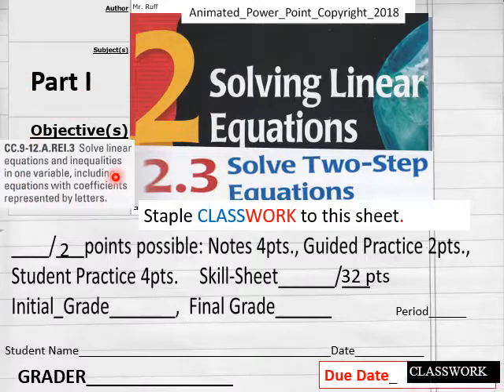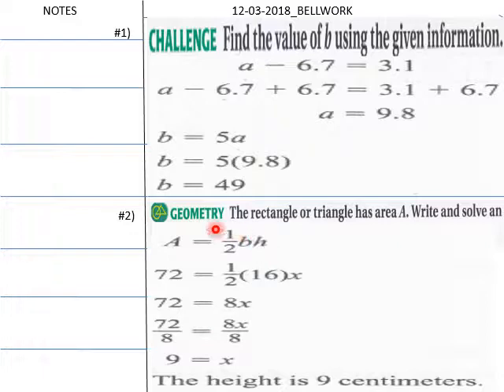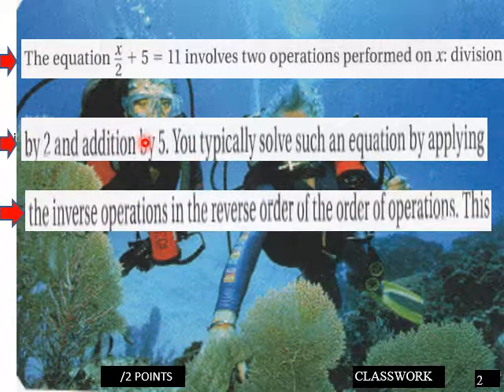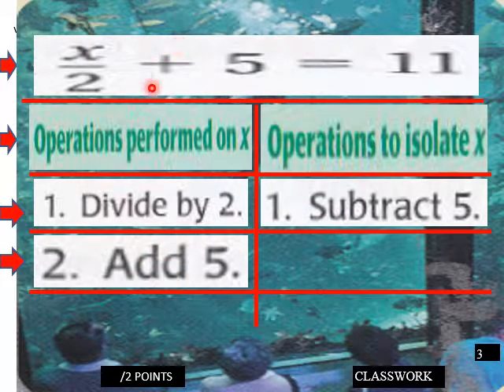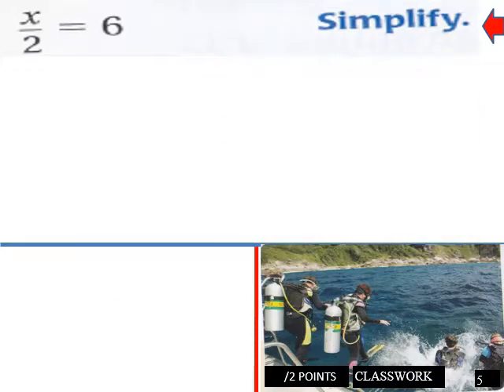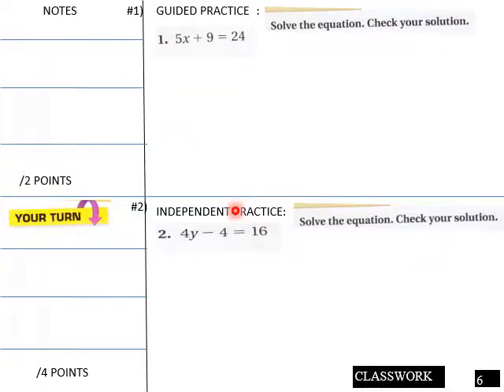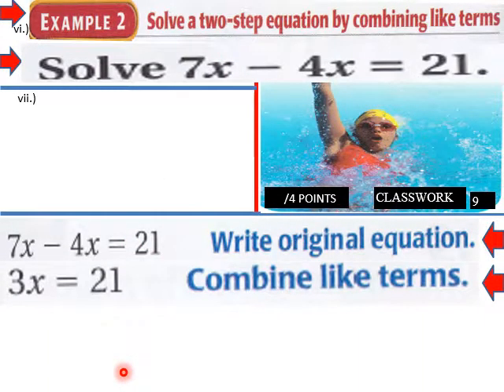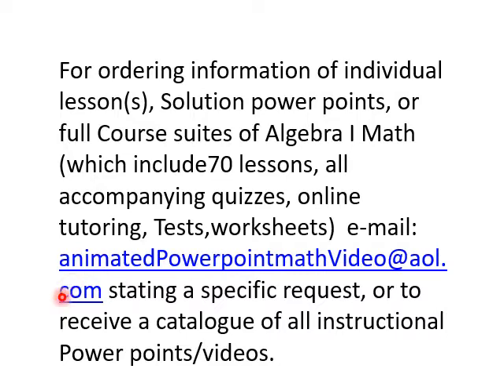2 3 L V solve two step equations Pt 1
CC Algebra 1 lesson on two step equations. Part 1 of a 3 part lesson in either video or powerpoint, with interactive worksheets, all available whenyou e-mail